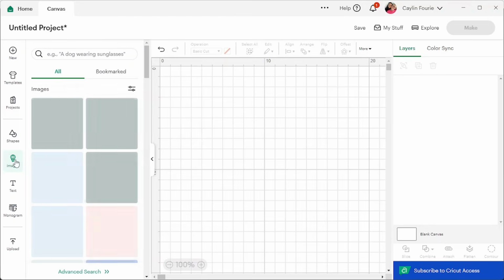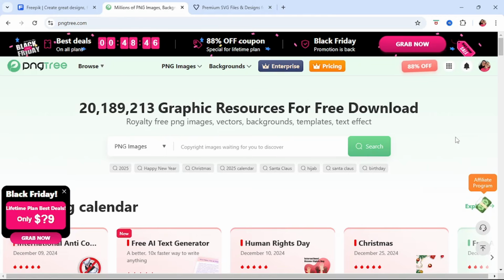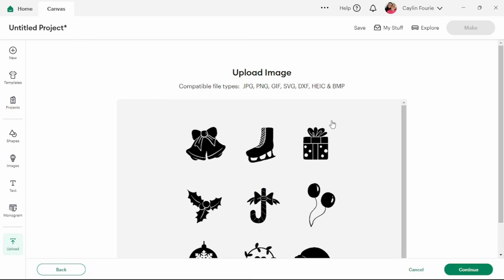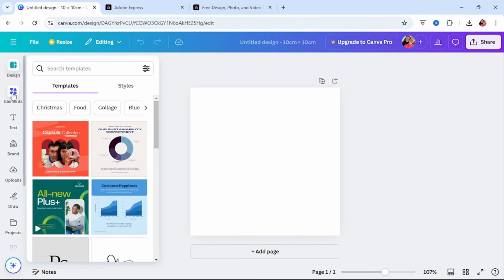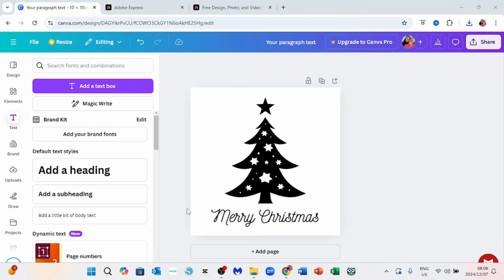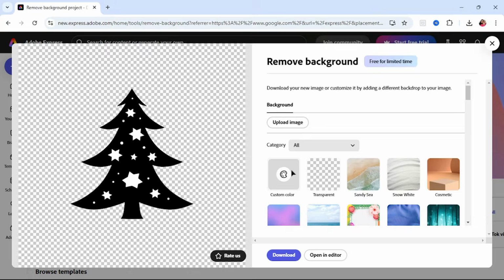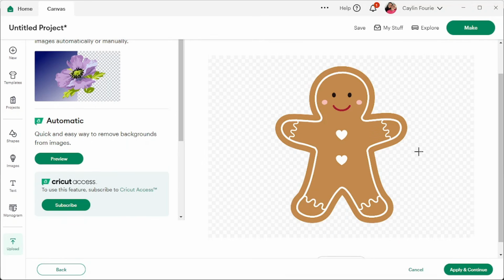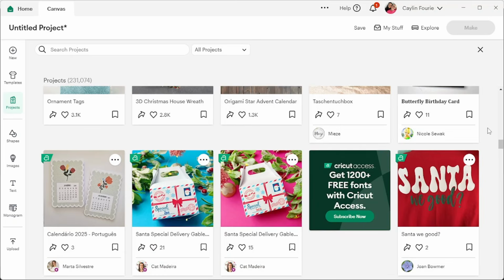How To Use Cricut Design Space WITHOUT Cricut Access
In this video, I'll show you why you don't need CRICUT ACCESS and how you can save money while getting amazing designs for your CRICUT projects! Learn about free alternatives, layering images to cut in DESIGN SPACE and more WITHOUT Cricut Access!

I'll be uploading designs for free soon so don't miss out!

00:58 Use free fonts and images in Design Space
03:33 Design resources outside of Design Space
21:06 Layer your own images for multicolour designs
25:14 Use free trials wisely & outro